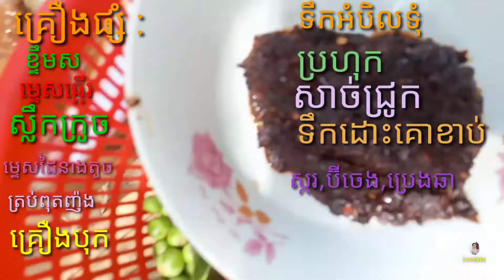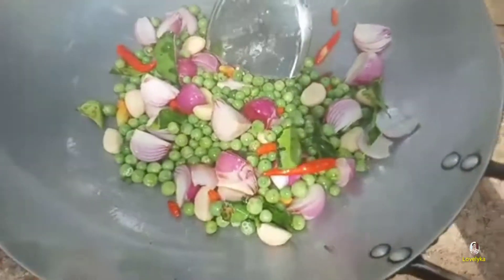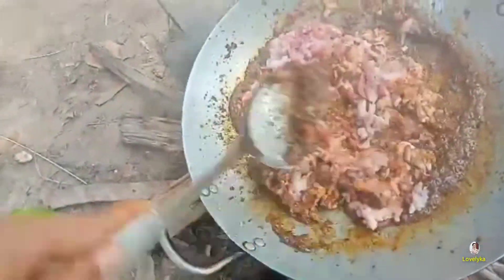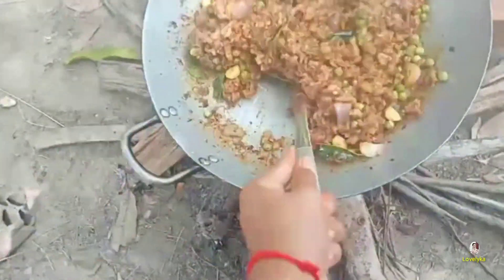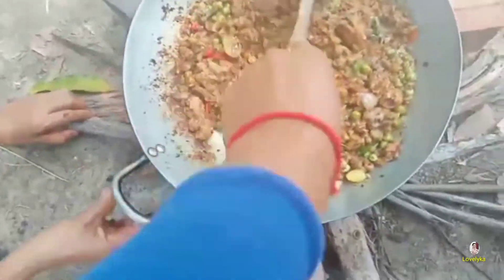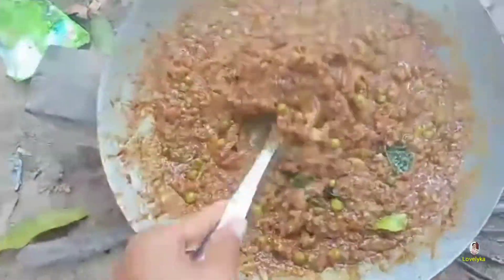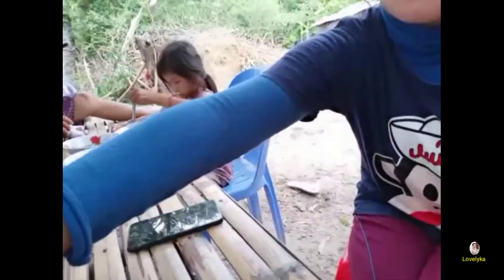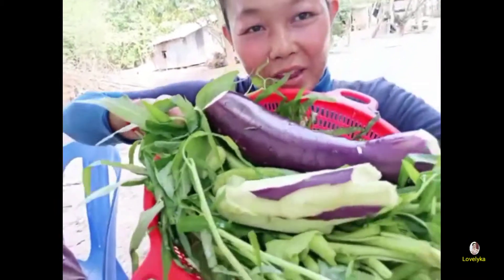របៀប​ធ្វើ​ប្រហុកខ្ទិះ How to Make Prahok ktis /chees/khmer food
សូម​ស្វាគមន៍​មកកាន់ ឆានែល យូធូប របស់ខ្ញុំ